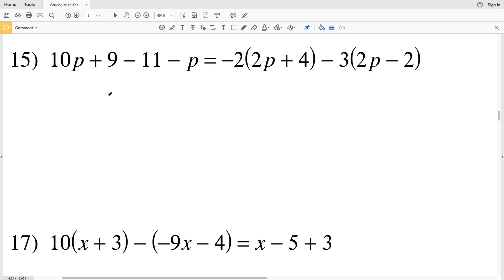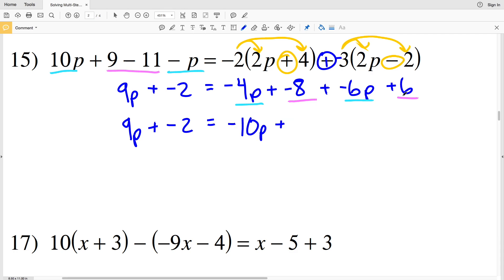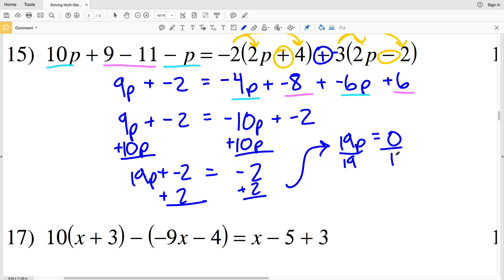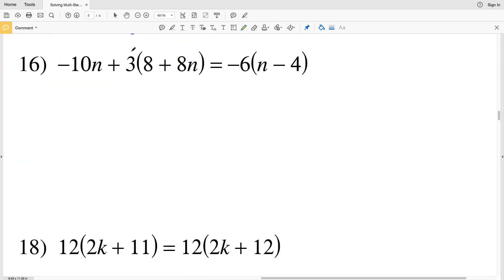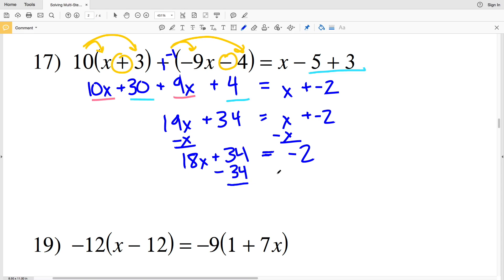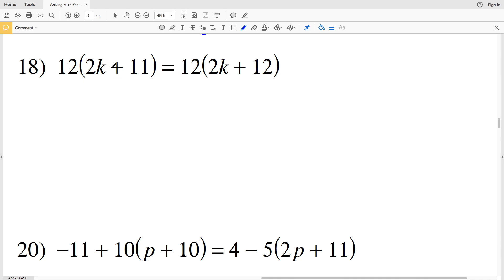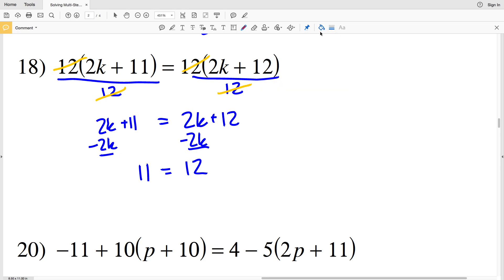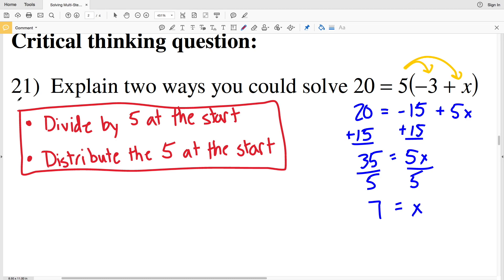KutaSoftware: Algebra 2- Multi-Step Equations Part 3